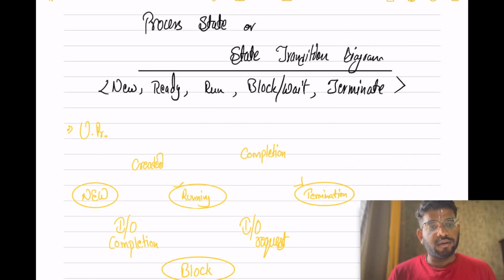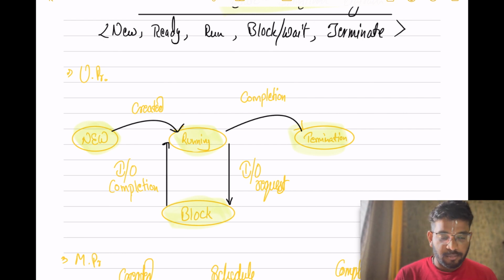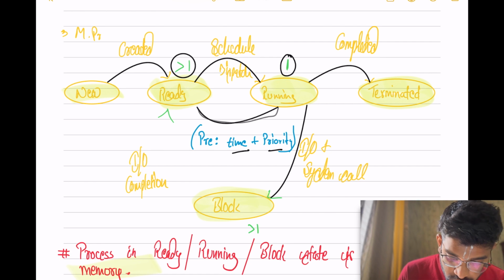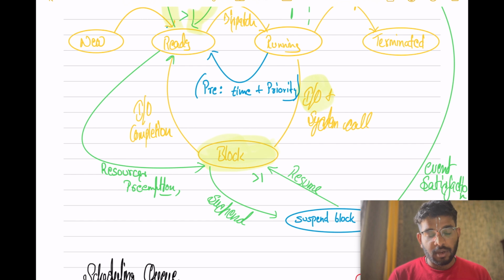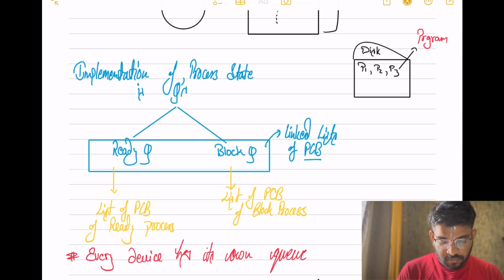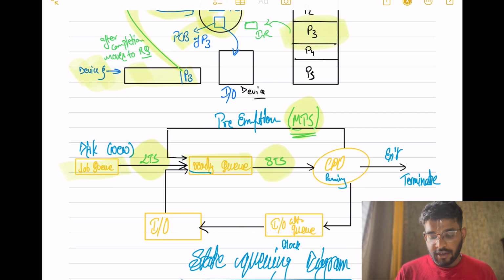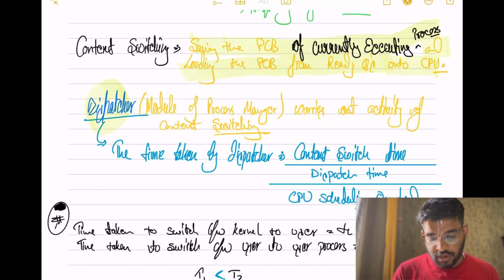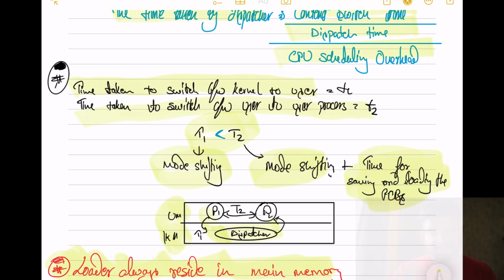Process State Diagram and Scheduler | Operating System Part 3